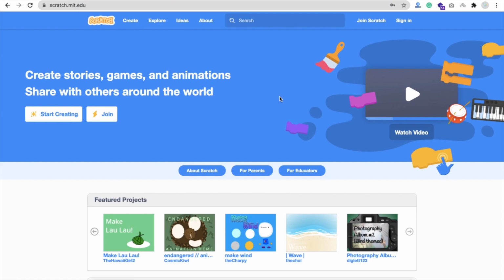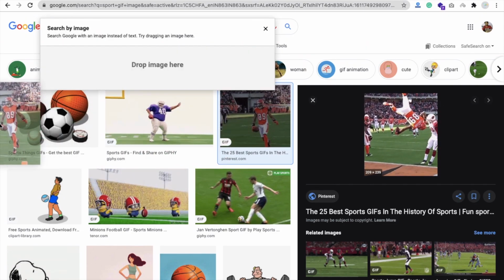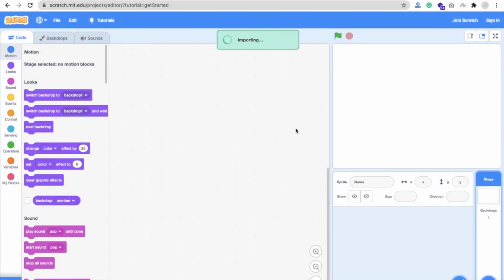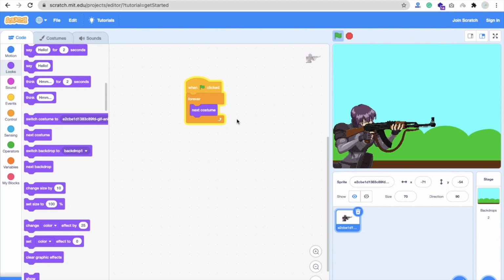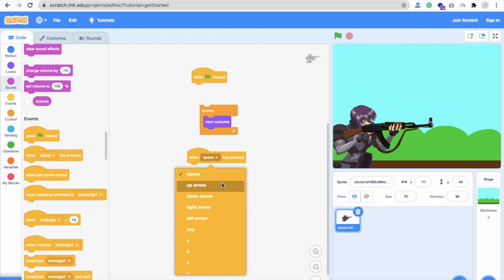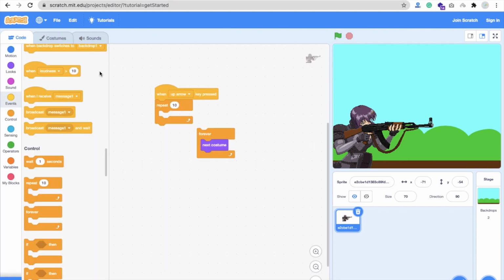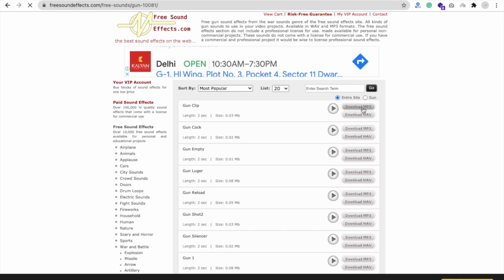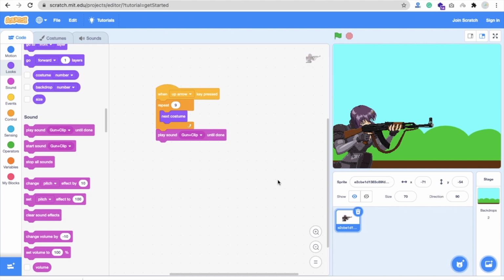How To Use Animated or GIF image in Scratch [ Game Tips ]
In this video, we will learn how to use animated or GIF images in Scratch, we will also learn how we can use gif images in the game.
Go to create option click on it. Let's create a simple project where we will use gif image.
Right now go to google search engine and search for a gif image. Let's select a suitable gif image to use in our scratch application. Go to Scratch click on +(plus) the select upload option to upload this gif image